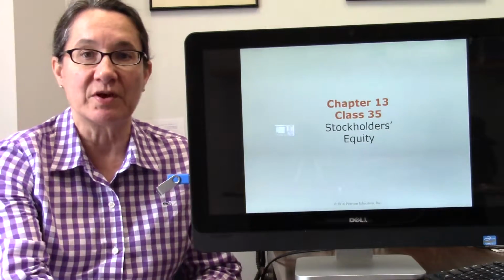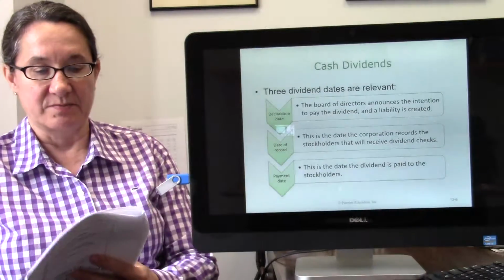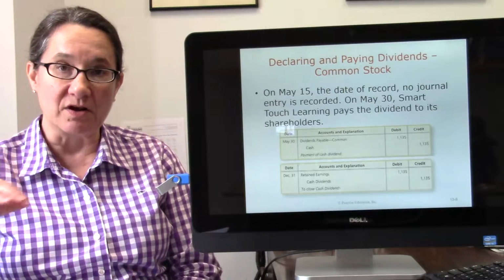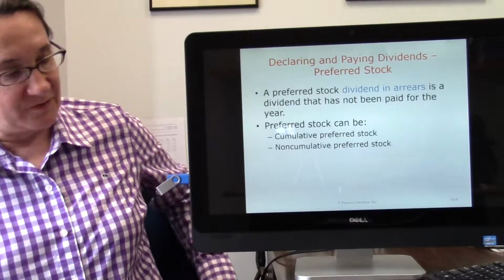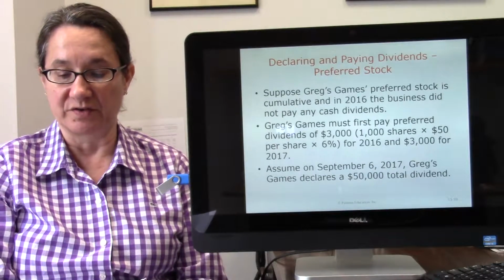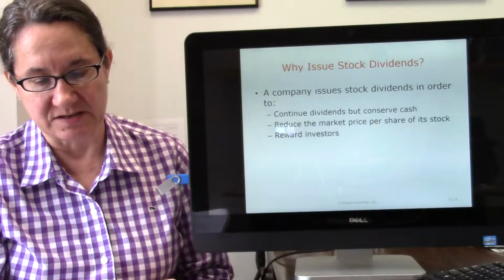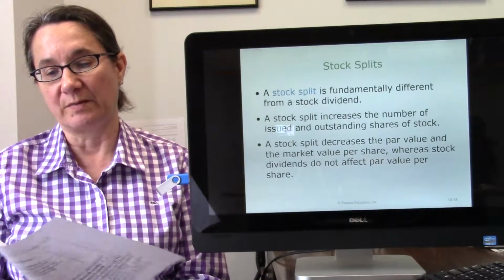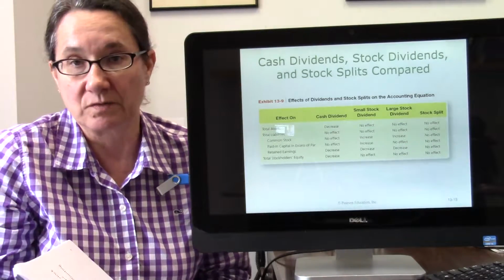MWF35ATuTh24C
Class 35 A for MWF classes and 24 Cfor TuTh Classes.  Stock dividends and splits.